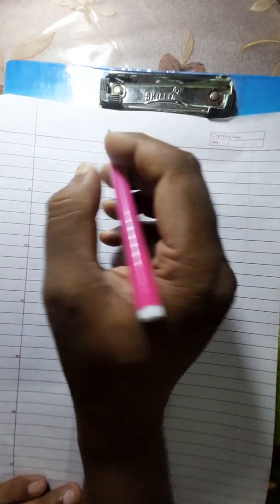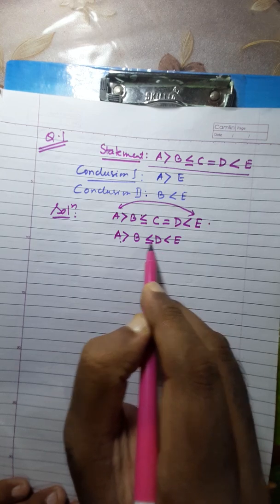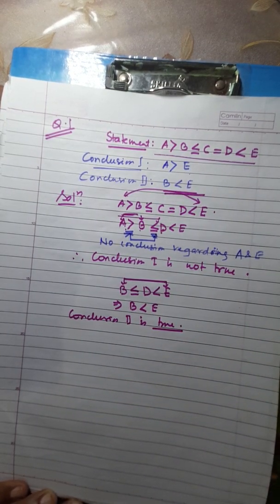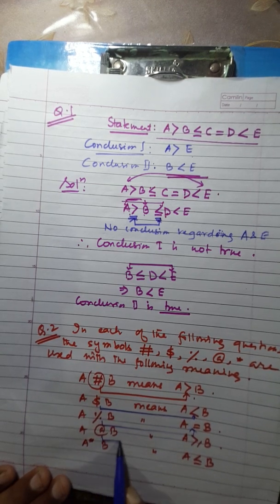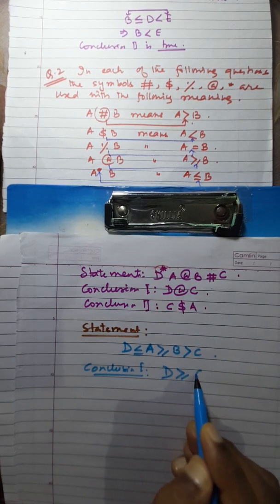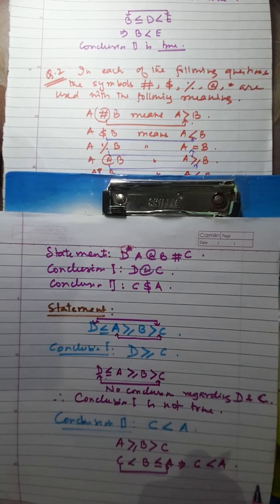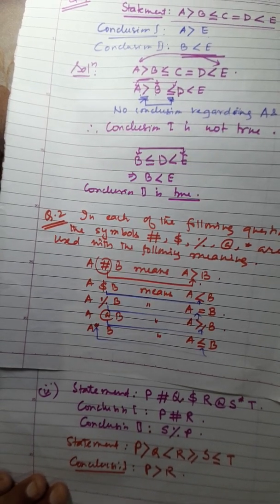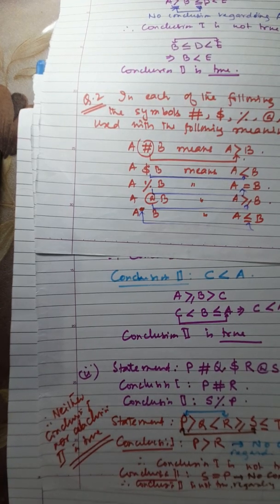Unit 1: Numerical Inequalities (Lecture -02) for 12 Applied Maths by MH sir..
Some questions related to Reasoning